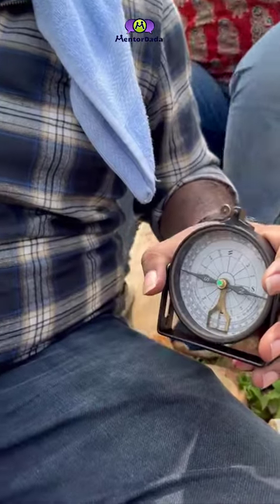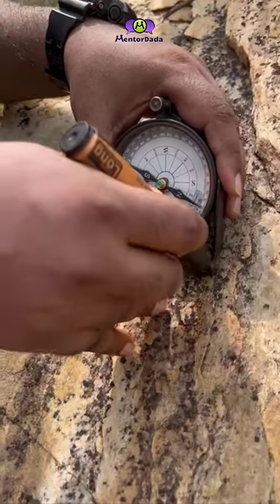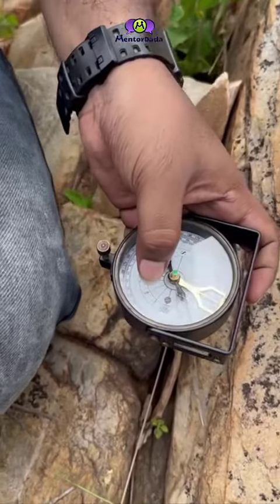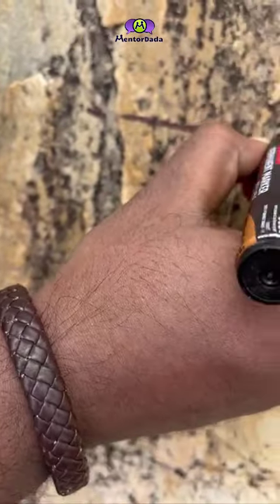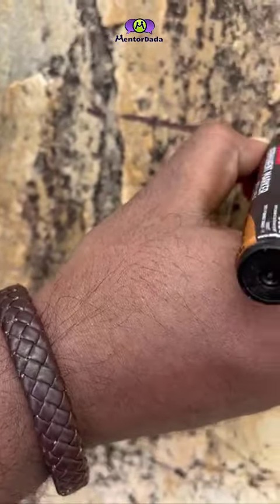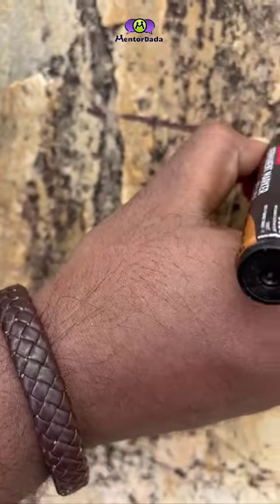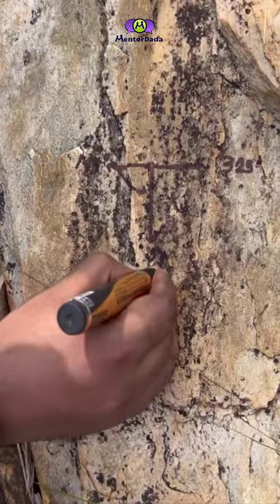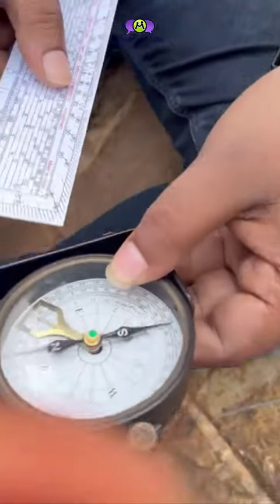Measuring Strike ,Dip Direction, Dip Amount With Clinometer Compass | Geology | Geography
Dive into the fascinating world of geological exploration with our latest video featuring the versatile clinometer compass! Join us as we embark on an adventure to uncover the secrets of Earth's terrain using this essential tool for geologists and outdoor enthusiasts alike.
In this video, we'll demonstrate how the clinometer compass aids in measuring the slope angle of geological formations, identifying rock layers, and determining the orientation of geological structures such as faults and folds. You'll learn about its components, how to calibrate it for accurate readings, and practical tips for fieldwork.
Whether you're a seasoned geologist or simply curious about Earth's geological wonders, this video offers valuable insights into the role of the clinometer compass in understanding the dynamic processes shaping our planet's surface. Join us on this educational journey and enhance your geological exploration skills today!